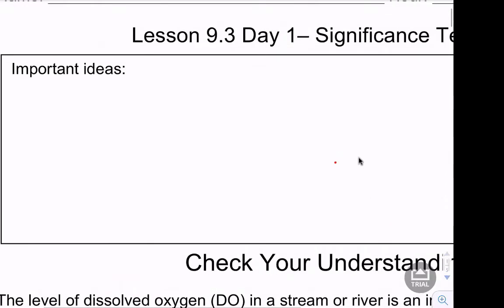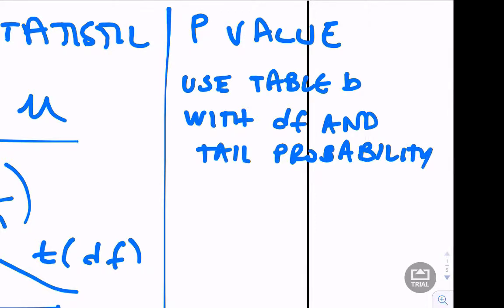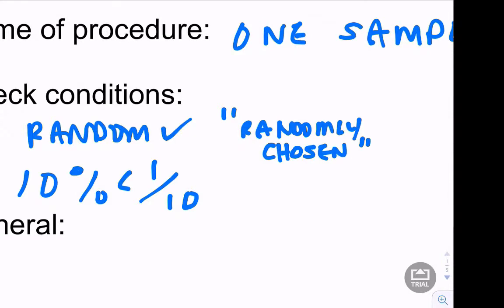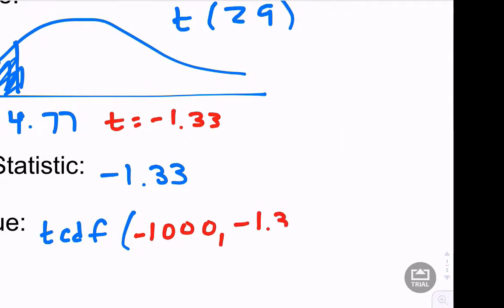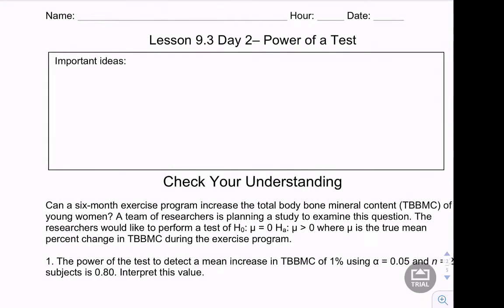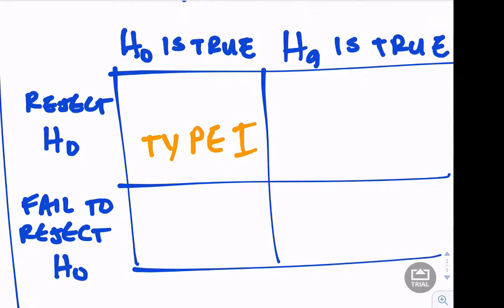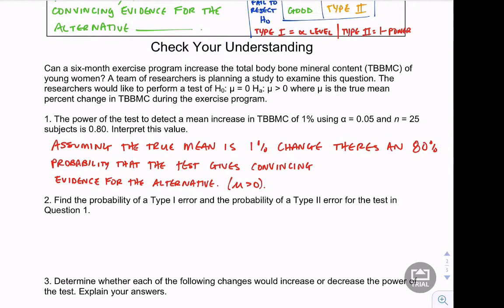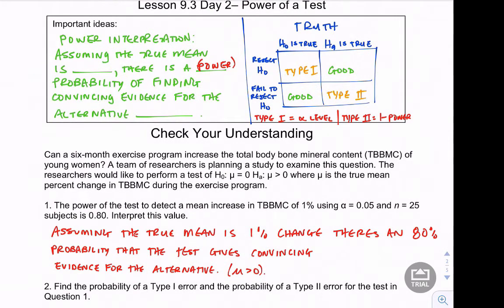9-3 Significance Test for Means